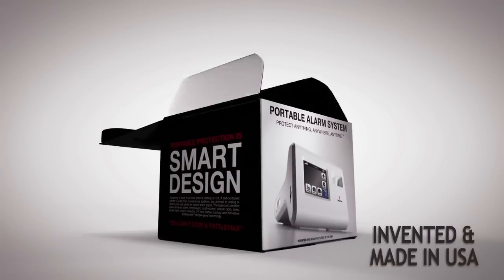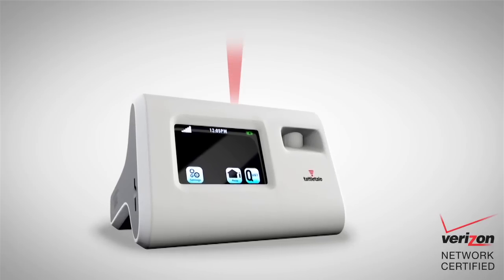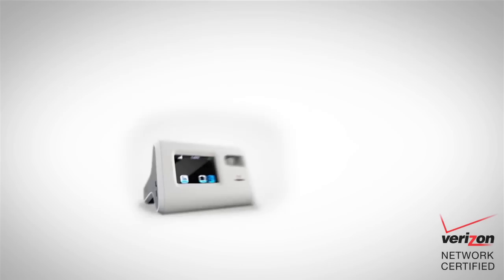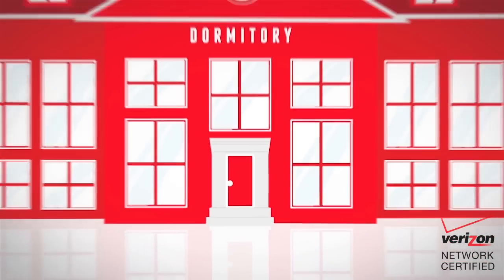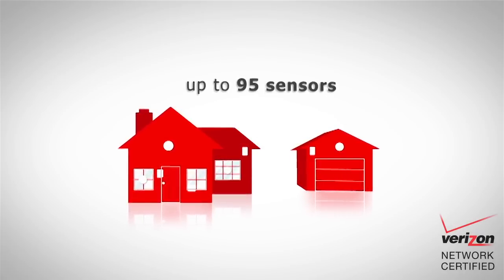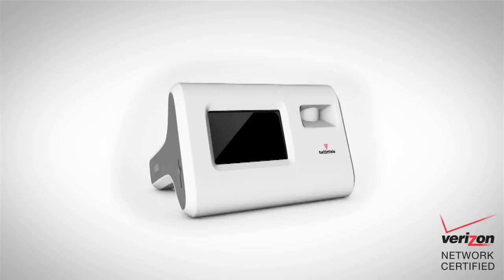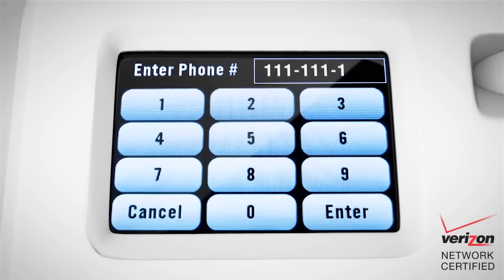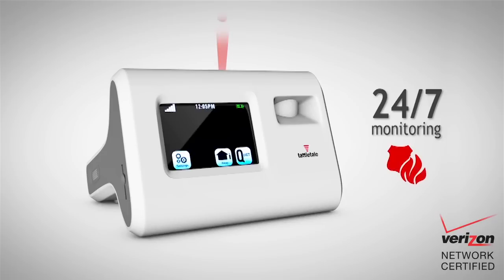tattletale portable alarm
Introducing the tattletale portable alarm. The legendary, portable, unbeatable design that will protect anything, anywhere, anytime instantly, with no wires.